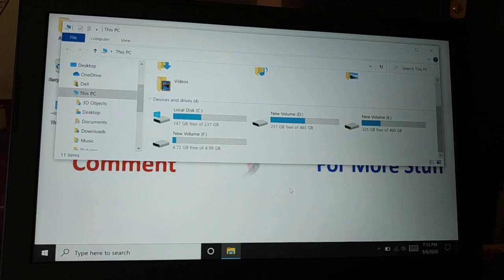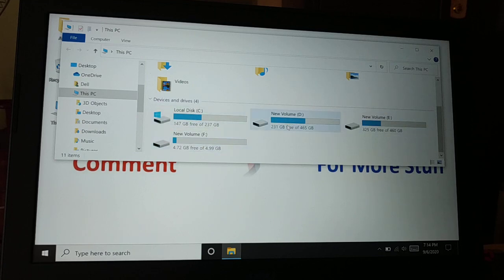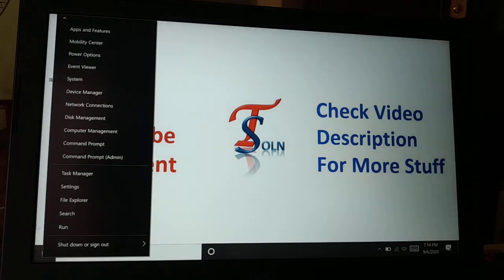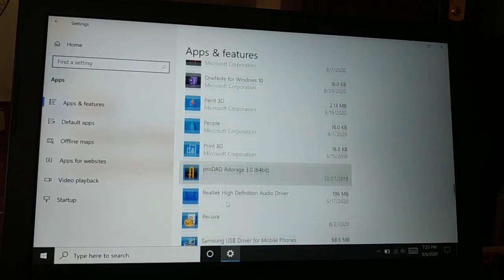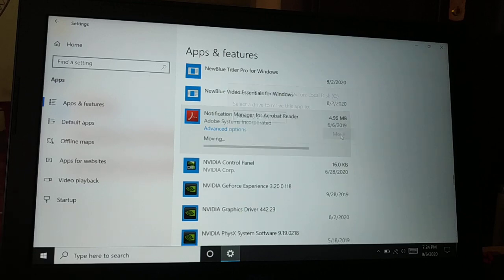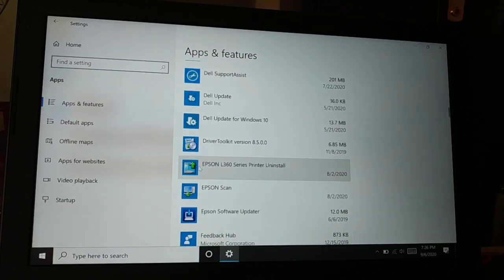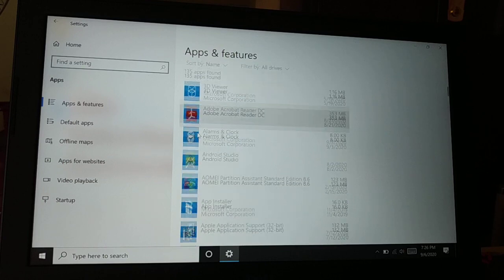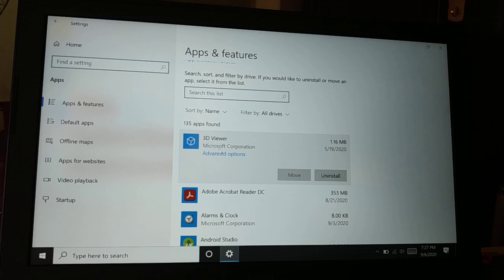how to Move Application from C Drive to D, E, F, etc 1 to another and Vice Versa